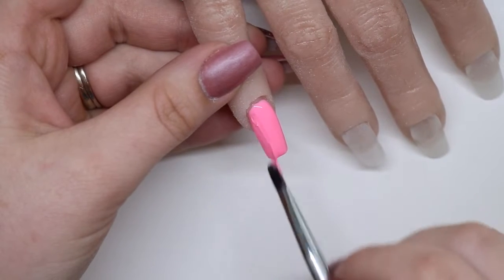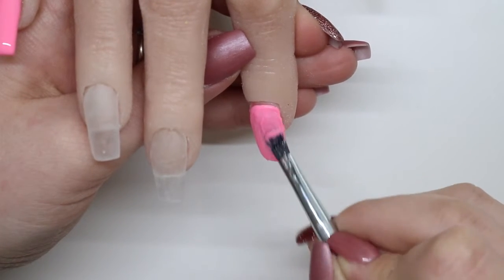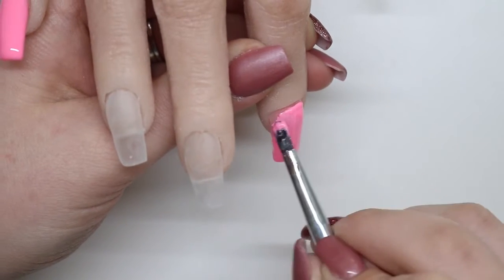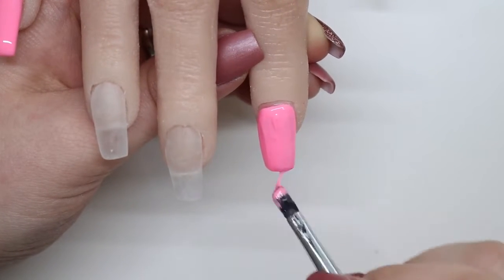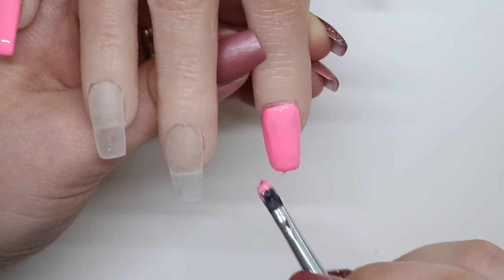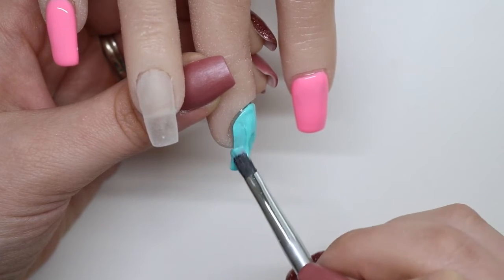USING CHROME POWDER GEL NAIL TUTORIAL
I am not a Professional Nail Tech, this is how I do my nails
—— Essentials Used ——
E-file - Saeyang K35 Mains Powered Micro Motor Nail Drill

I don't feel comfortable stating where I get my products because i'm not a professional. You can google search brand names a bunch of websites that sell them pop up

*Happy Mail*
Vanessa

Film Setup
Camera & Lens

Diamond Eyes - Everything,
CØDE - Duck Face,
Different Heaven  EH!DE - My Heart,
Michael White - Angel’s Anthem,
Robin Hustin x Tomorrow - Light It Up (feat. Jex),
Acejax feat. Danilyon - By My Side,
Unknown Brain - Perfect 10 (ft. Heather Sommer),